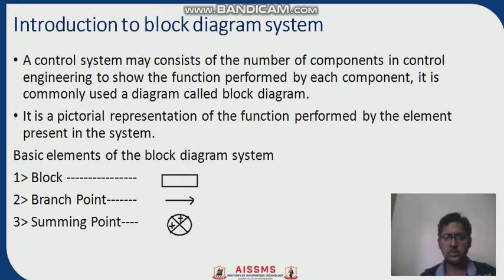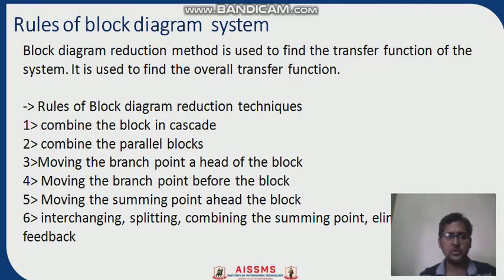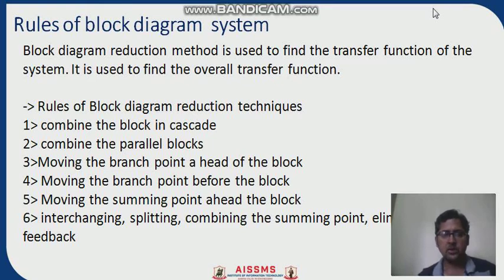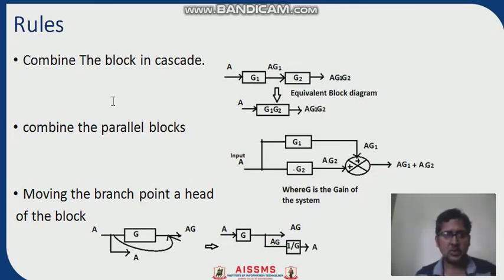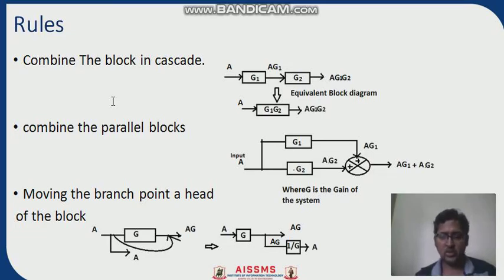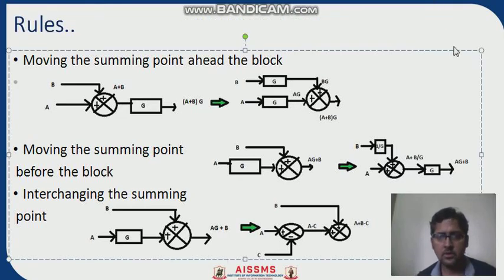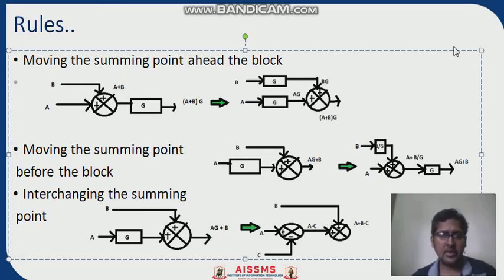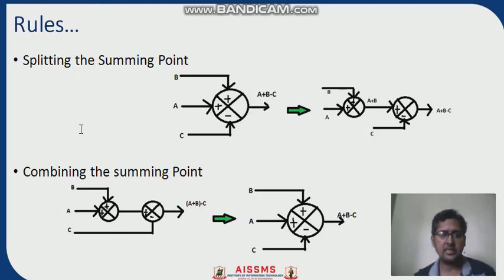Block Diagram System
Class: TE (Instrumentation Engineering)
Subject: Control System Design
Topic: Block Diagram System
Description :This Video contains  Elements and rules of Block diagram reduction system